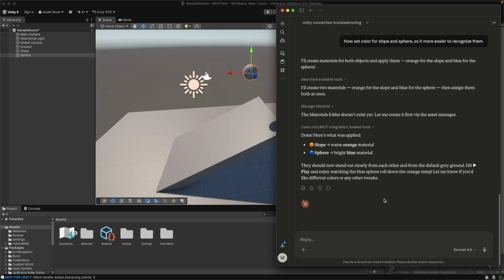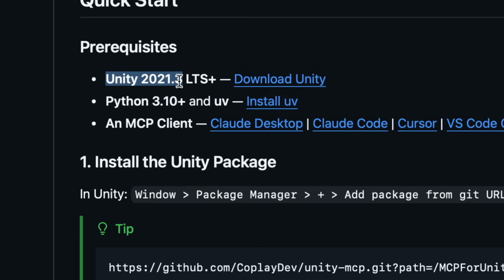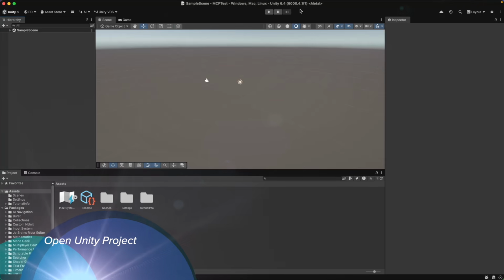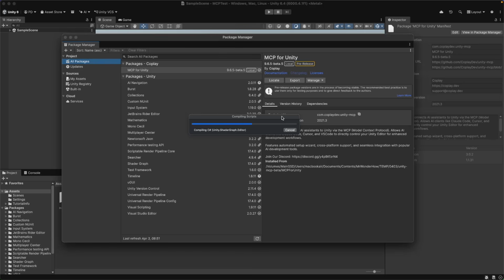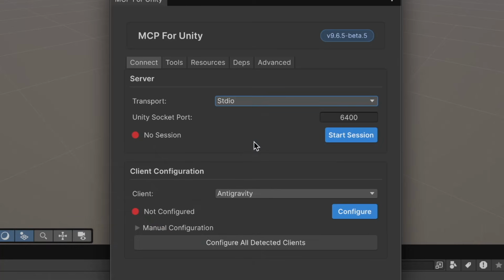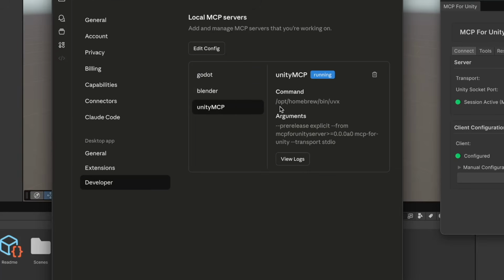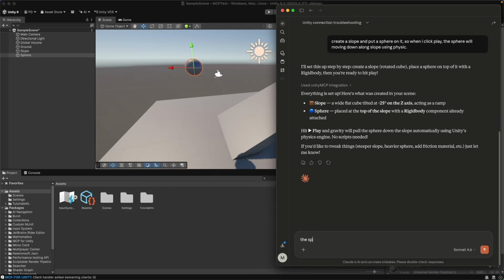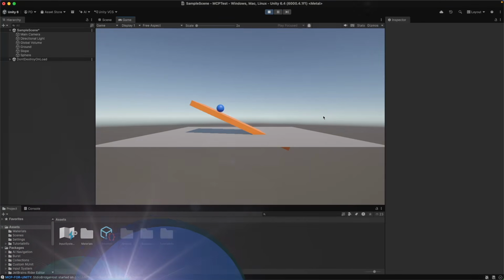How to Connect Claude Desktop MCP to Unity (Create Physic Demo scene)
Learn how to connect Claude MCP to Unity and control your game engine using AI prompts!

In this tutorial, I’ll guide you step-by-step through installing MCP, setting up Claude Desktop, and creating objects inside Unity using AI.

This setup allows you to:
 • Automate scene creation
 • Use AI to generate game elements
 • Speed up your development workflow

Chapters
00:00 Intro
00:15 Download Unity MCP
00:28 Check prerequisites
00:52 Install Claude Desktop
01:07 Create Unity project
01:20 Install MCP package
01:48 Unity MCP from Asset store
02:04 Open MCP window
02:13 Configure connection
02:42 Verify in Claude
02:59 Test connection
03:08 Create physic demo scene
03:59 Play physics demo
04:04 Outro